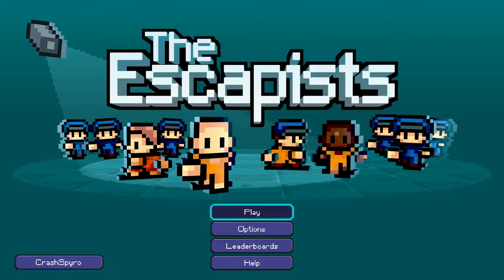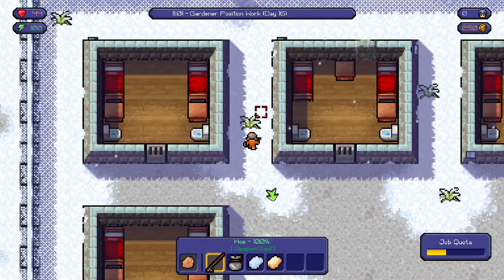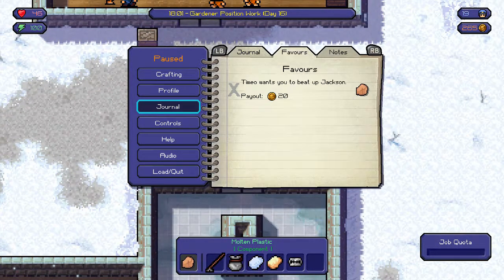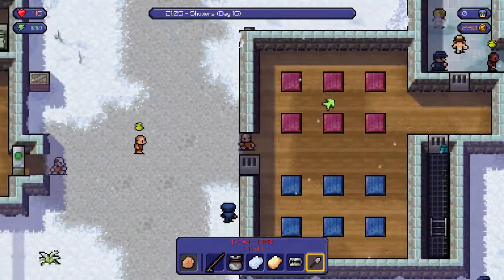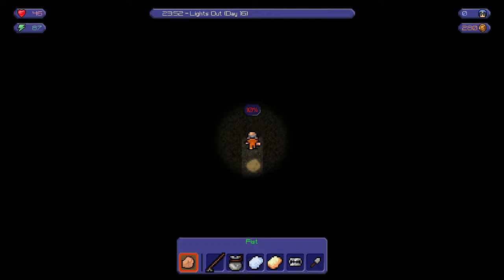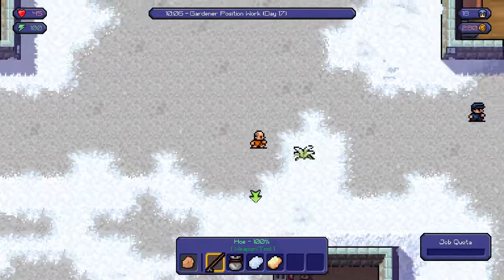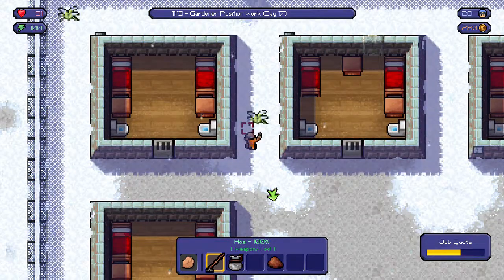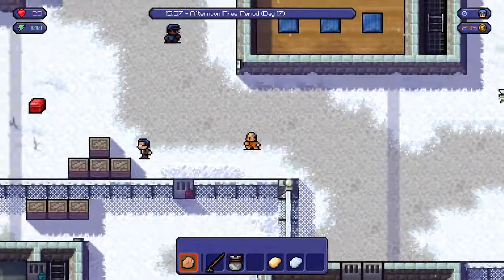SmashPad Talkies: The Escapists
Today, we take a look at The Escapists, which is a new survival game about escaping from a variety of prisons by Team 17 for the Xbox One and PC/Steam.